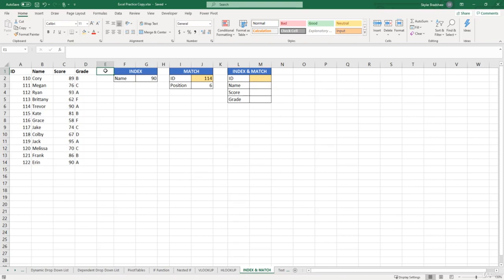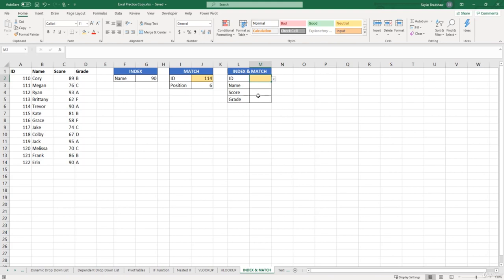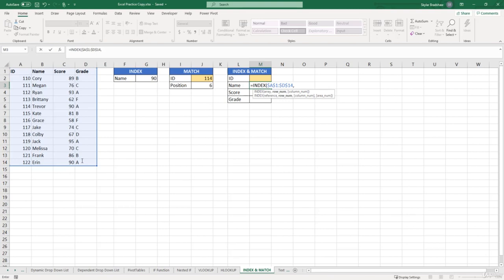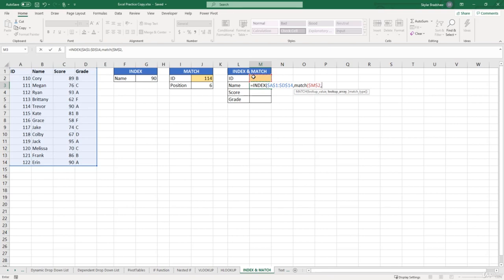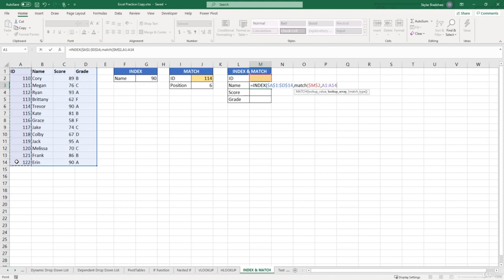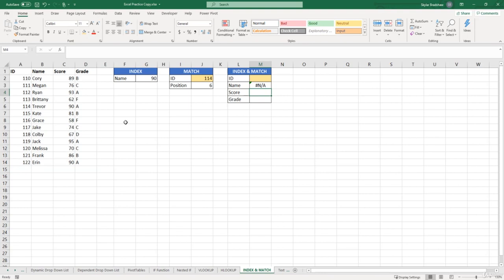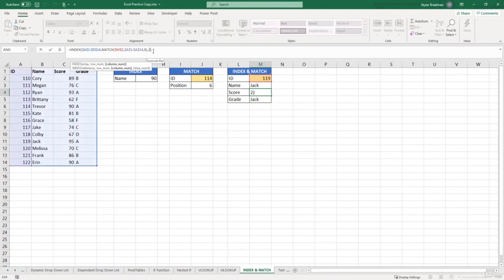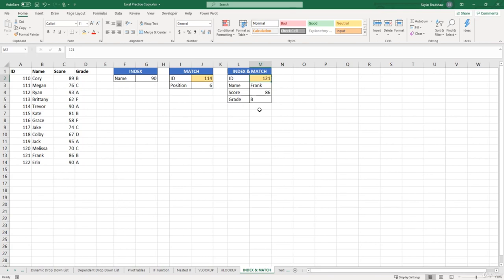INDEX and MATCH Combined